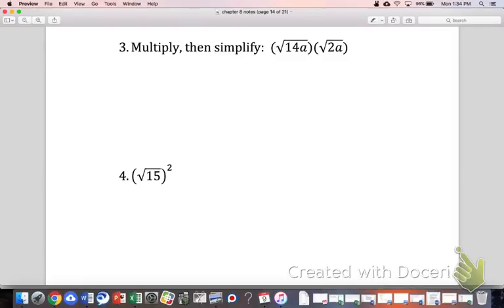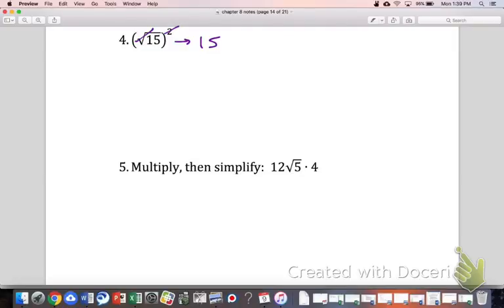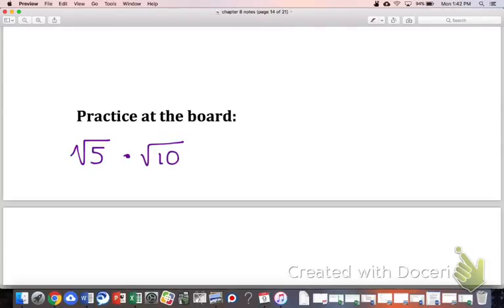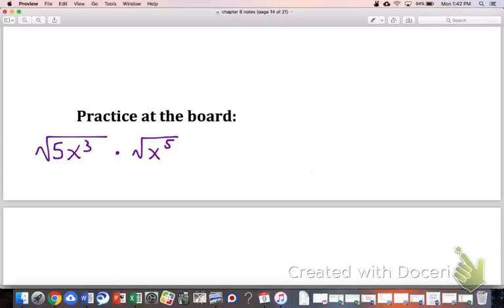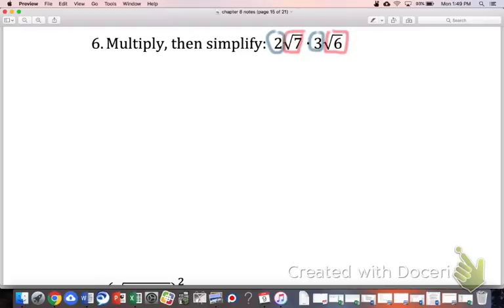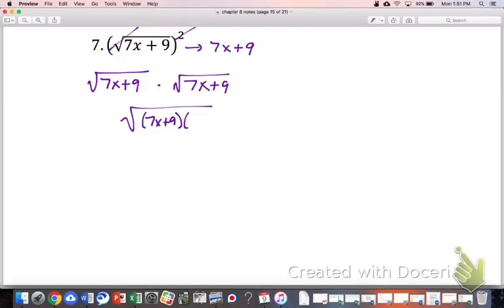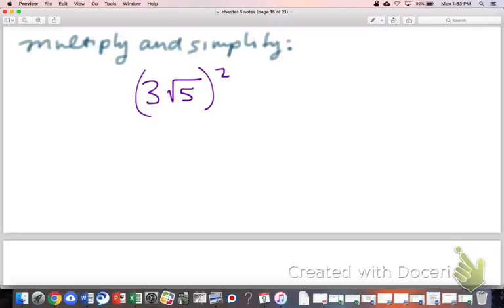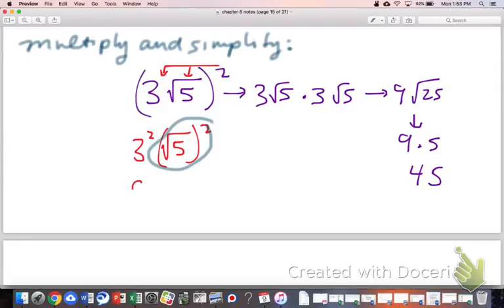April 9, 2018